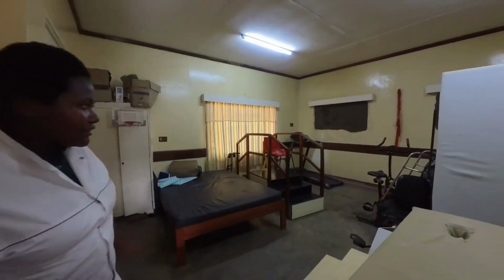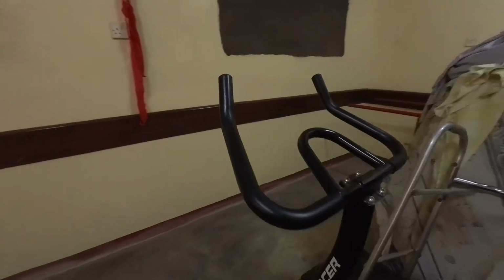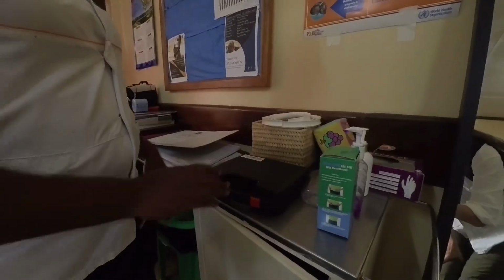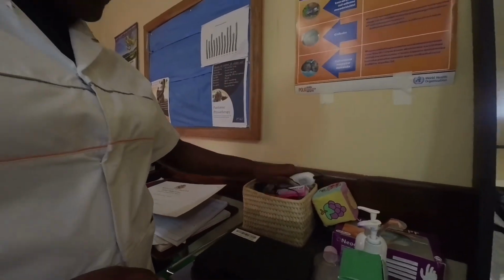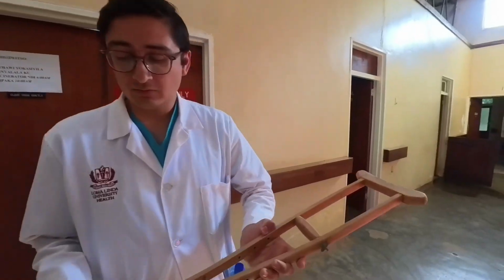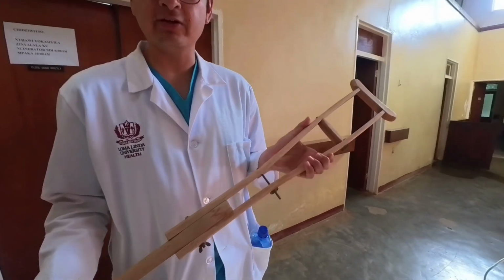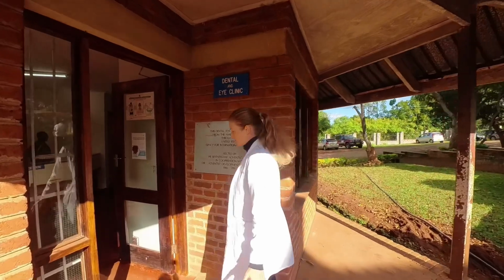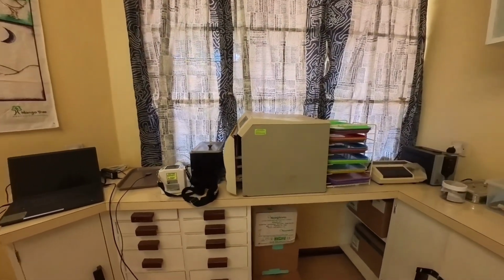Malawi Mission Elective: Inventory & Interviews, Ep.2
Meet some of the team that make Malamulo Adventist Hospital a special place, including one of the missionaries. Time for a tour of the outpatient rehab department and some personal updates.